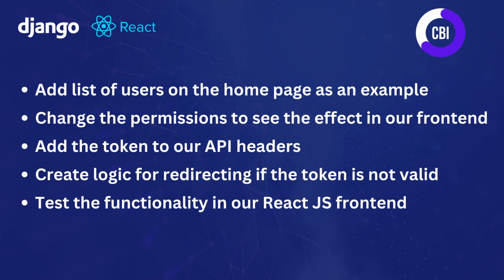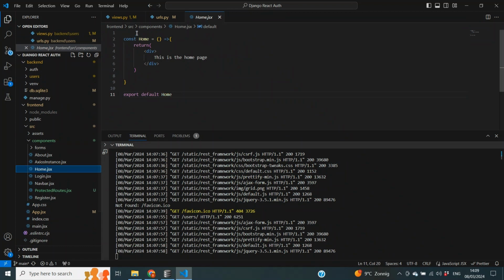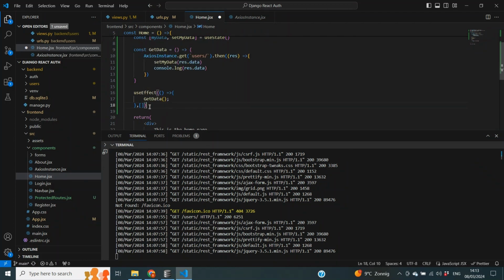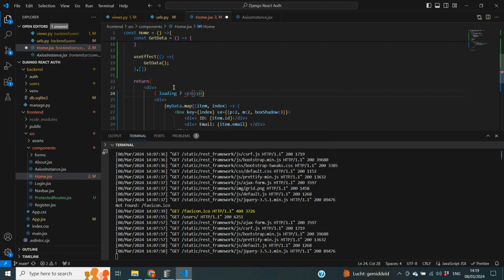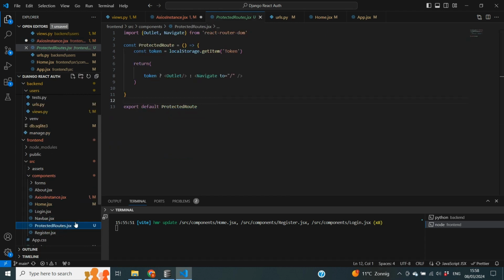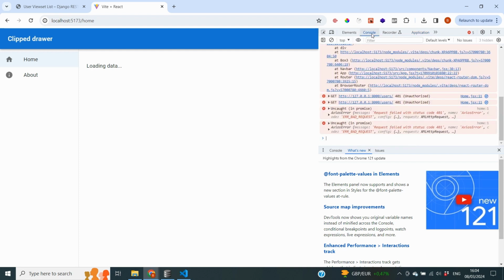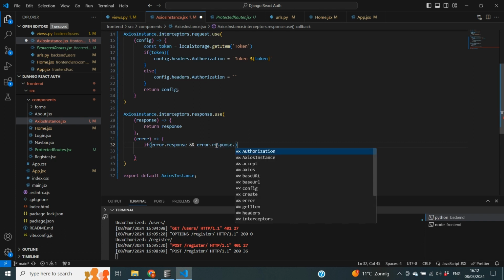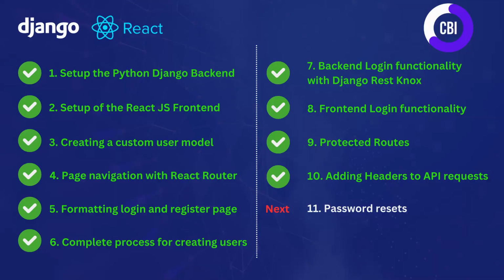Django & React JS Authentication App #10: Adding our Token to the API requests (Axios Auth Headers)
In this tutorial series we develop a Django and React application with login and authentication functionality. In this 10th video we pass the Django Rest Knox token into our Axios API.